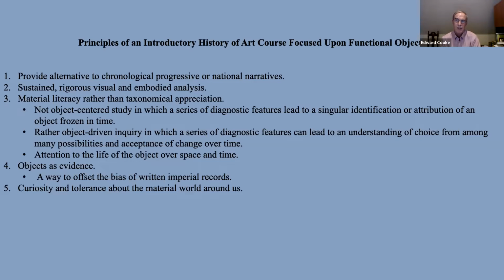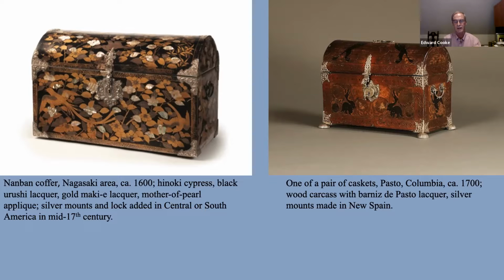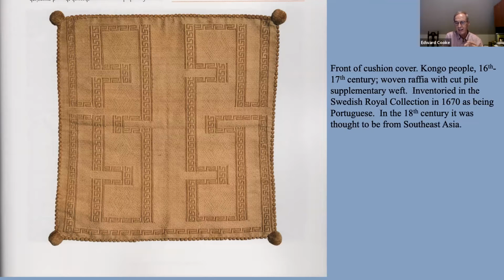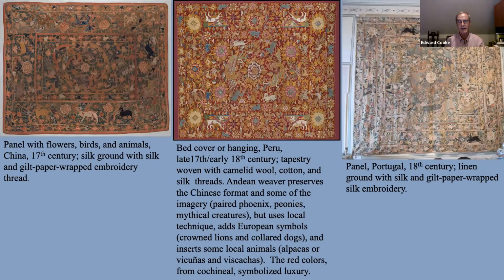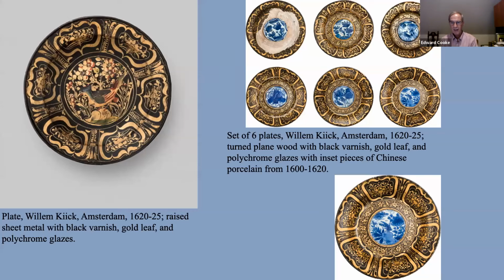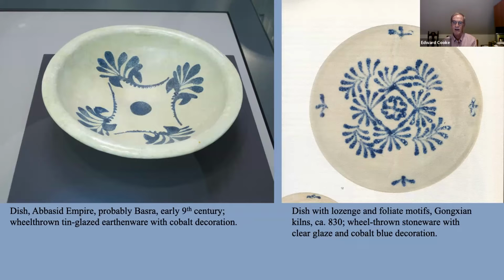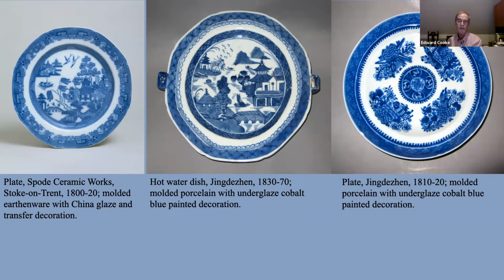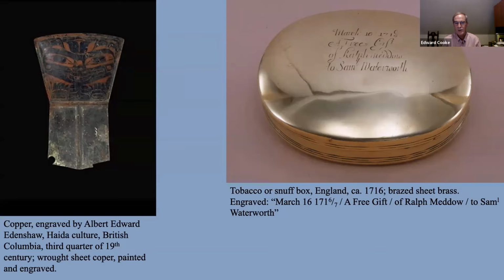Global Objects: Toward a Connected Art History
Global Objects: Toward a Connected Art History builds upon the analysis and interpretation of a wide range of functional aesthetic objects made across a broad temporal and geographic spectrum to broaden our understanding of an interconnected history of art.  Eschewing traditional binaries of East vs. West or Fine Art vs Decorative Art, and transcending the tendency for medium specific analysis, this volume examines the production, consumption, circulation, and meanings of objects made from clay, fiber, wood, and non-ferrous base metals, particularly in the period 800-1800.  In emphasizing interconnections, Cooke examines agency on several levels—object, maker, customer, and place—and in various strengths or concentrations. Interchange impacted materials, technologies, and aesthetics in new surroundings.  In carefully considering the materials and process of making, and connecting process to product and people, the volume explicates how objects themselves acted upon those who looked at, used, or acquired those very items. They retained traces of their intensely local fabrication profile while absorbing additional meanings and impacting people in both anticipated and unexpected ways as they moved through space and time.  In emphasizing multiple centers of art production amidst constant multidirectional movement and entanglement, the author builds off of and moves past regional history driven by geography, nation states, time period, or medium.